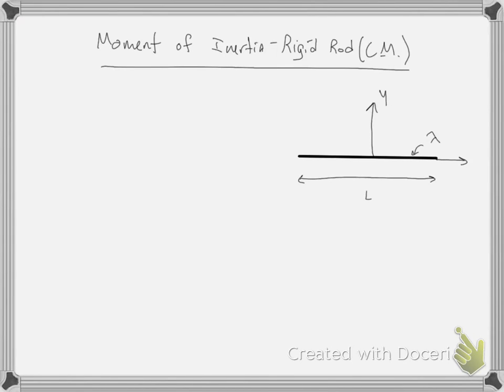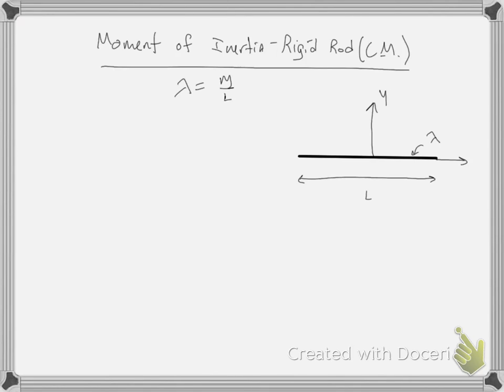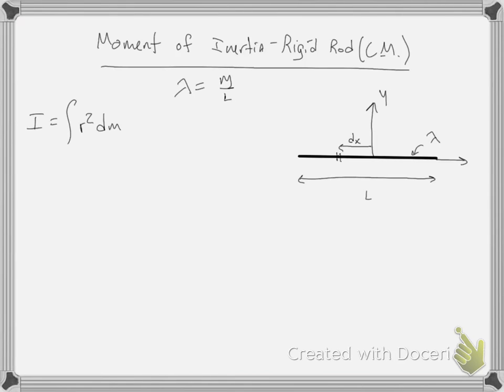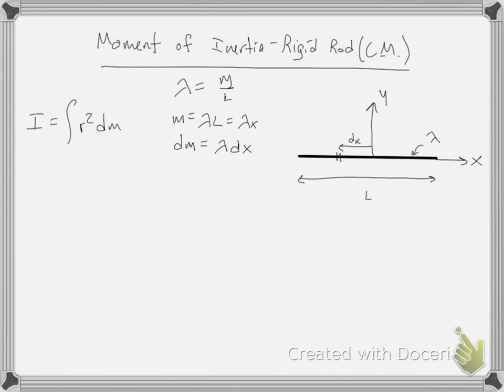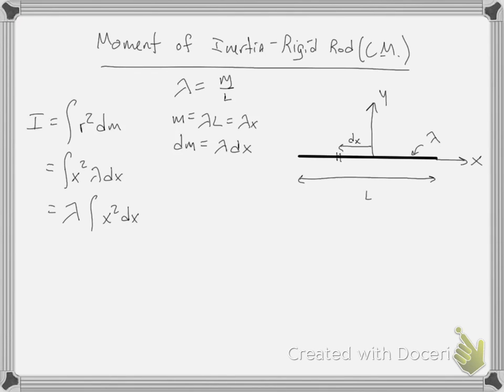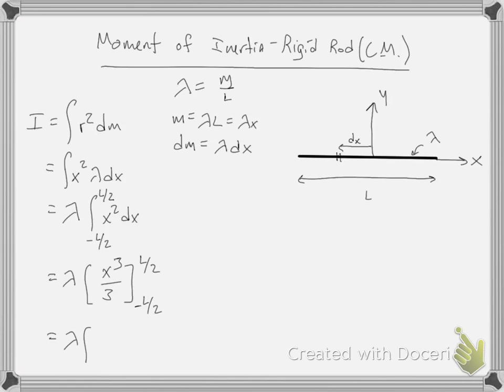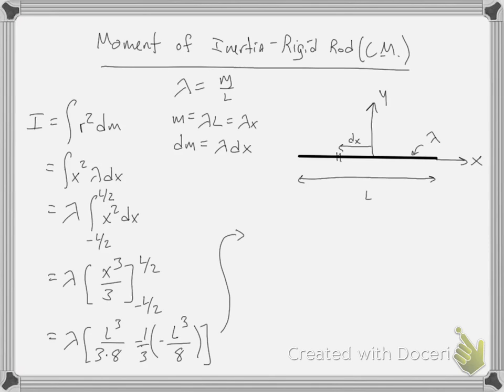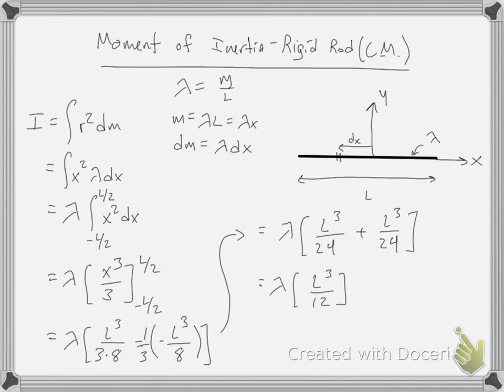Moment of Inertia - Rigid Rod (center of mass)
Derivation of the moment of inertia expression of a rigid rod rotated about its center of mass.